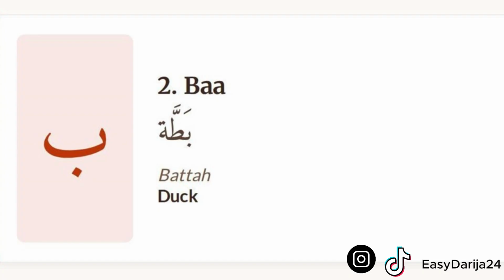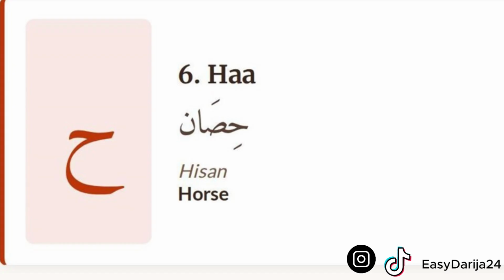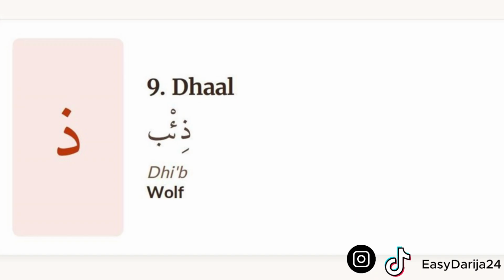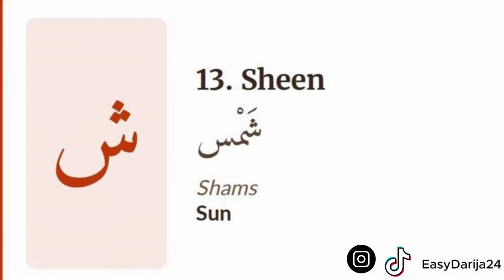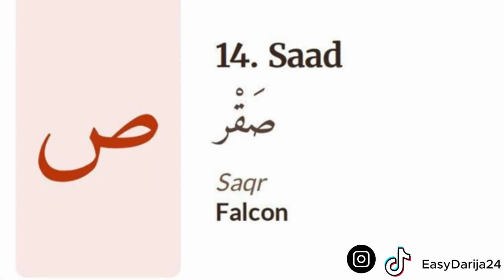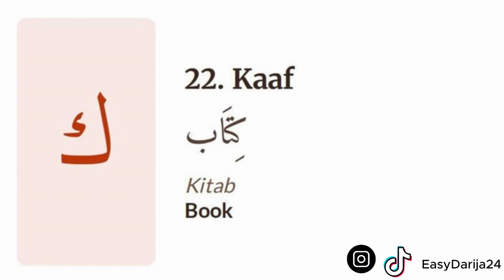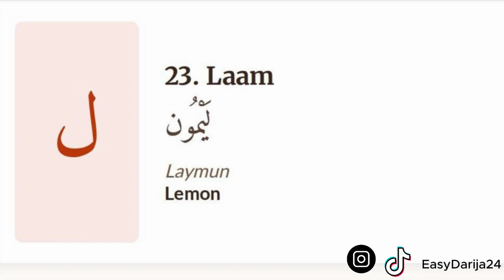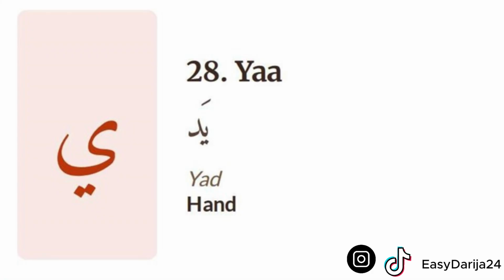Lesson 1 : Arabic Alphabet for Beginners الحروف العربية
Learn the Arabic Alphabet from in a simple and clear way.
This video helps beginners, kids, and non-native speakers learn how to pronounce and recognize Arabic letters correctly.
In this lesson you will learn:
Arabic letters pronunciation
Arabic alphabet order
How each letter sounds
Perfect for beginners and kids